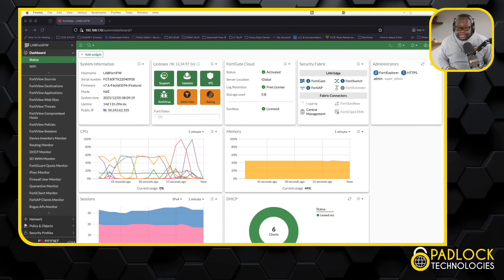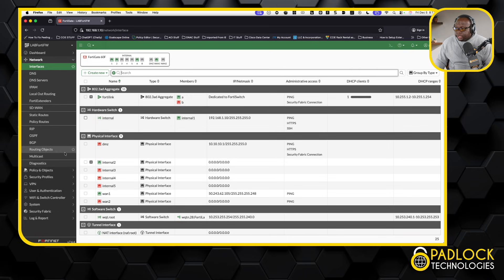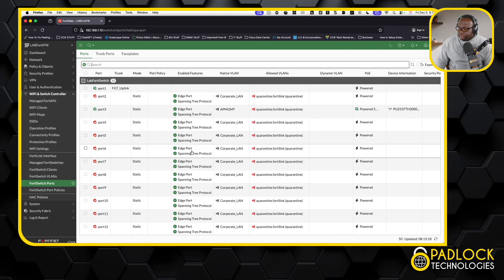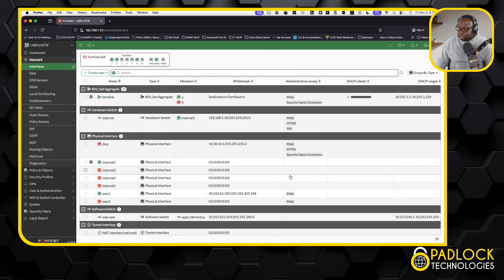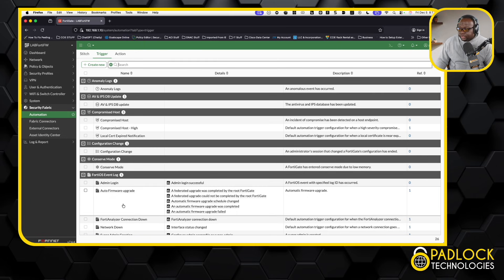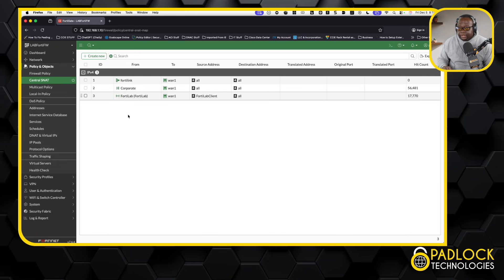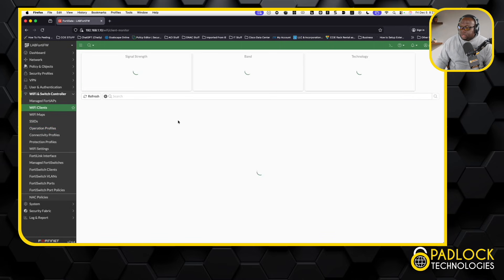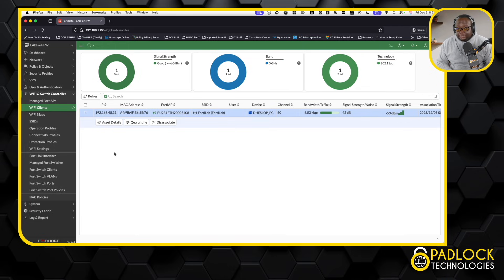Is Fortinet Security Fabric the KEY to UNBEATABLE Network Protection?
In this video, we provide a quick overview of the "FortiNet Security Fabric", exploring what makes this feature distinct in "network security". Discover how Fortinet's approach stands out compared to other solutions in the industry. Could this unique design enhance your defenses?

Got a question you would like us to make a video response to?

Are you a small business owner who's worried about defending your company against cybercriminals?

Could you be the next victim of a cyberattack? Take our Cybersecurity Readiness Test to find out

Keep up to date with the latest cybersecurity trends by joining our newsletter

Download our IT support buyer's guide to avoid common mistakes when outsourcing your IT needs to an outside vendor

Need help with your next network infrastructure project?

Want to learn more about Network Access Control?

Want to learn more about Cisco Secure Firewall? Watch my in-depth overview of the Cisco Secure Firewall

Read our white paper on network access control with Cisco ISE

Read our white paper on securing your WAN infrastructure with Cisco SASE

Not sure if you need Cisco ISE in your environment?

If you are unsure about implementing Cisco SASE in your environment, get your SASE readiness score

For more information about who we are and who we serve, visit us